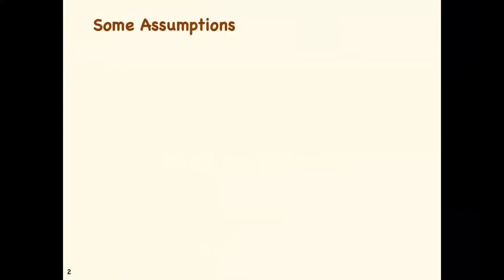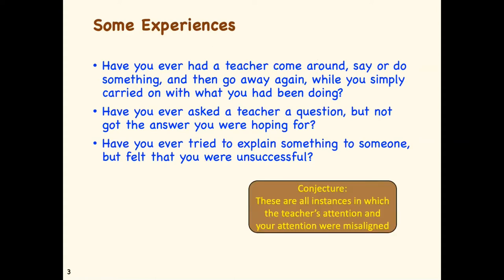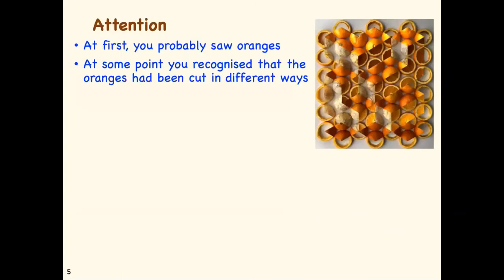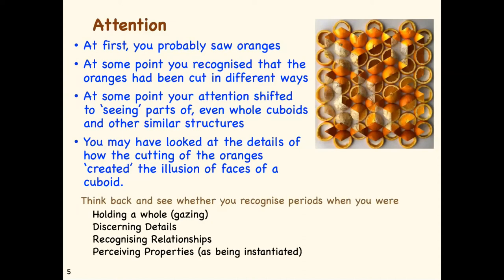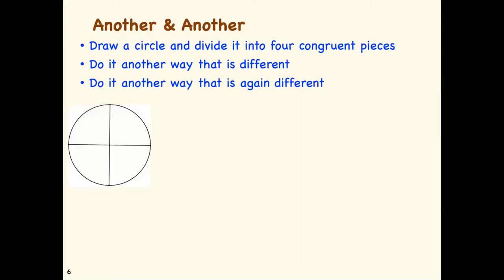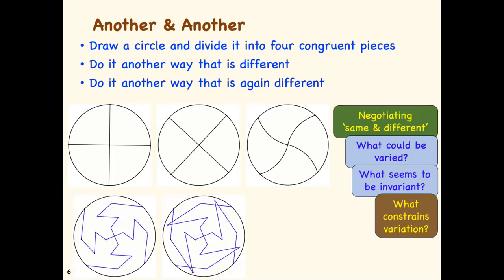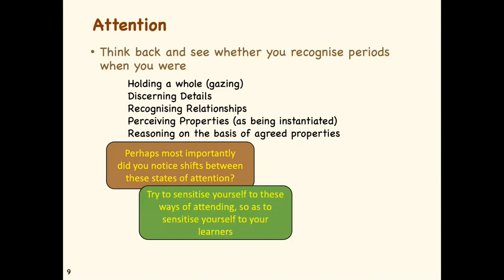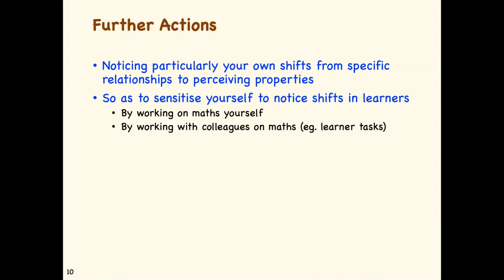Noticing and Attention - with John Mason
A look into the role of noticing and attention in the mathematics classoom; presented by John Mason, Professor Emeritus (retired), The Open University.
One in a series of FREE videos via the Association of Teachers of Mathematics (ATM) to help with the CPD (continuing professional development) of teachers. See the whole series on the ATM